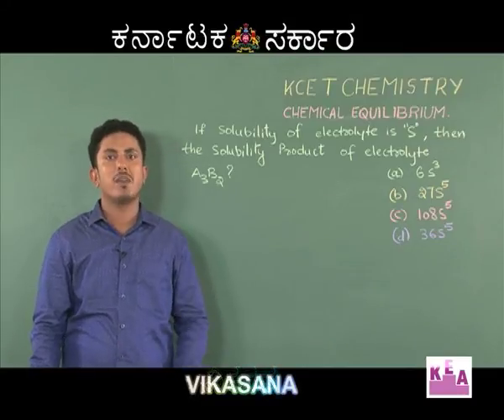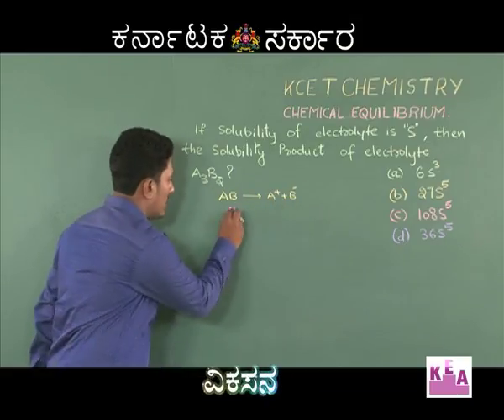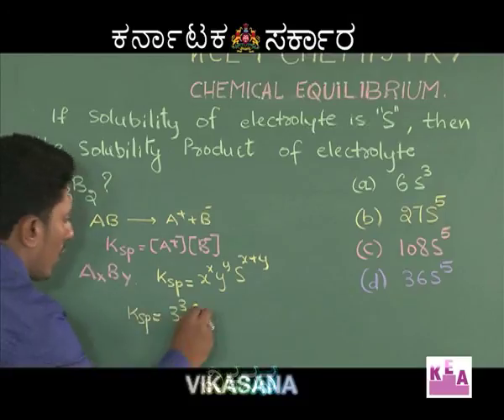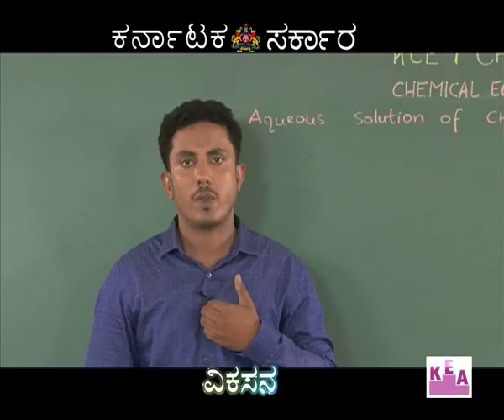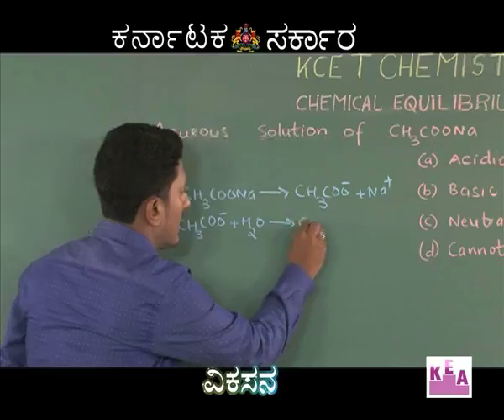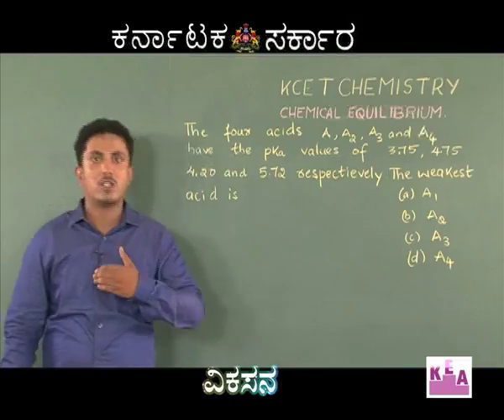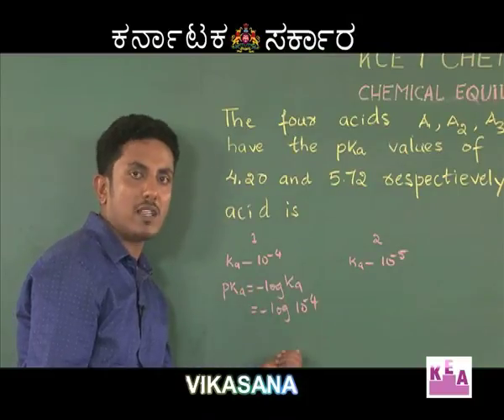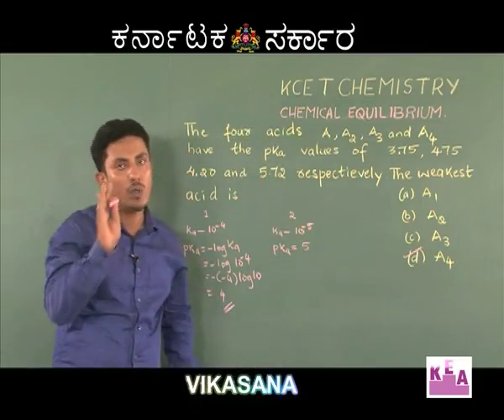vikasana 08-04-2016 episode-9 part 6